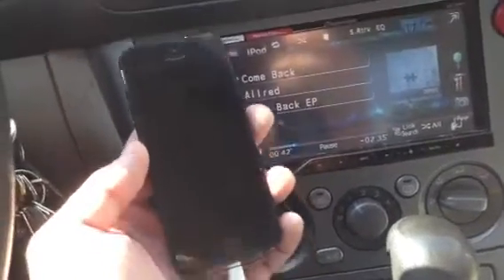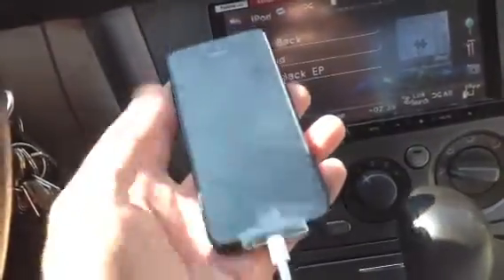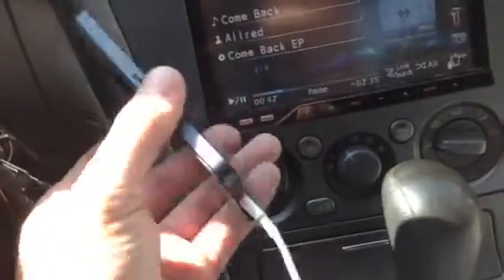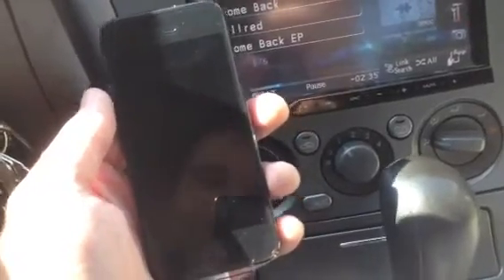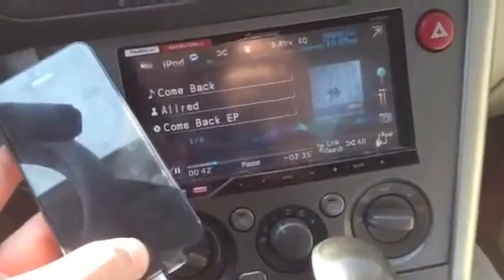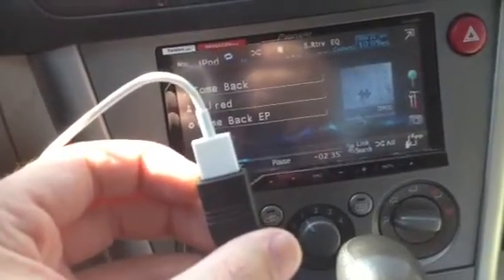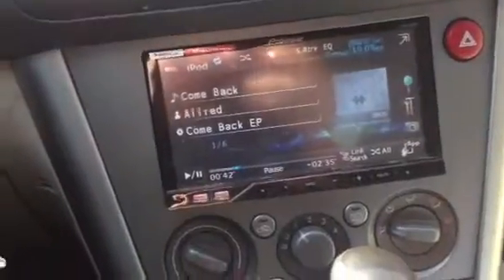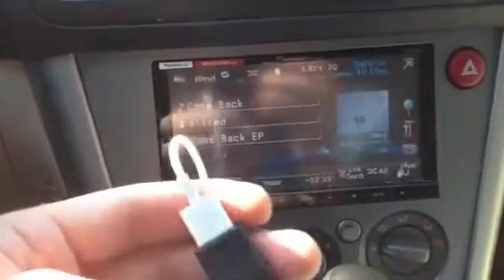iPhone 5 Lightning Connect Review/ Interfacing w/ Car Stereo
Will the iPhone 5 interface with your car stereo? I try my iPhone on my pioneer avh-p4300dvd head unit to see if it will interface.